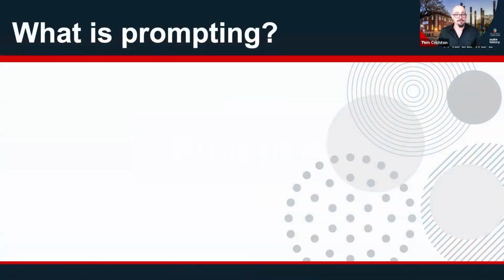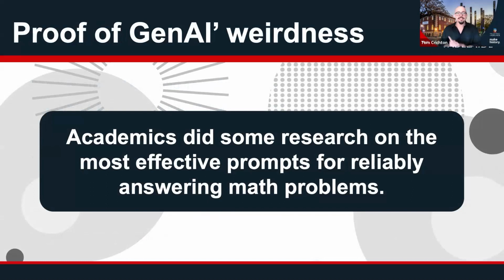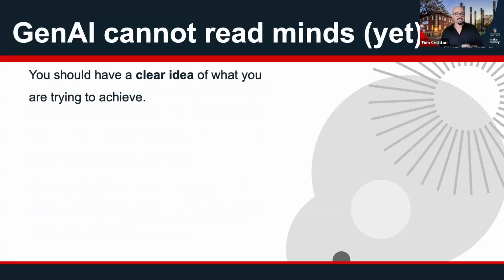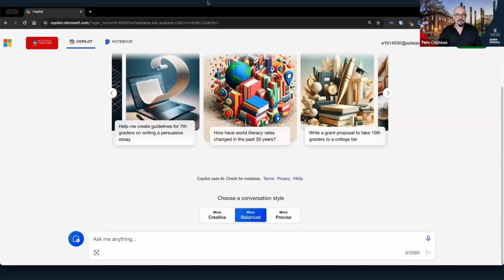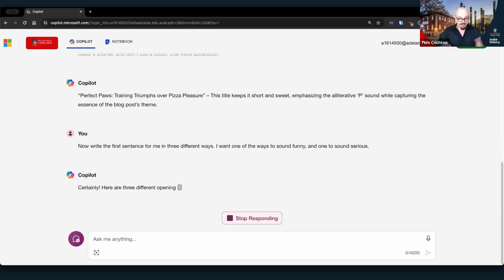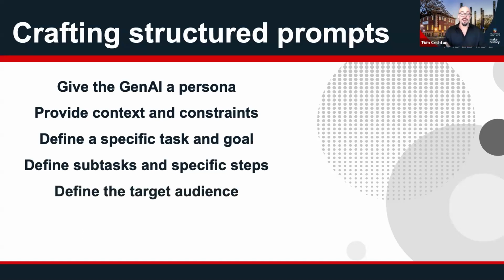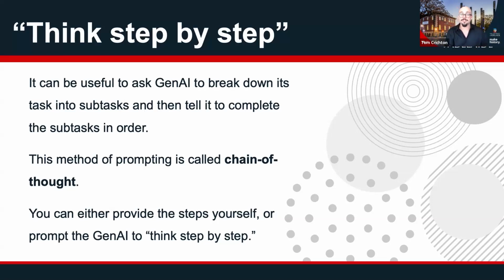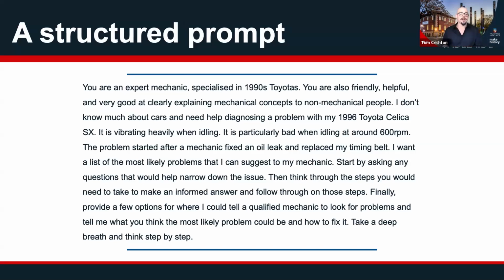GenAI Masterclass | Part 3 - Prompt AI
00:00 - Introduction
10:59 - Having a conversation
16:55 - Crafting structured prompts